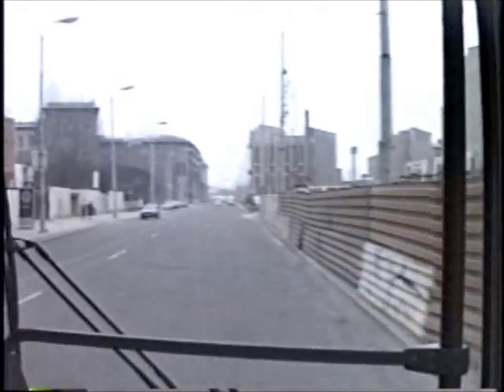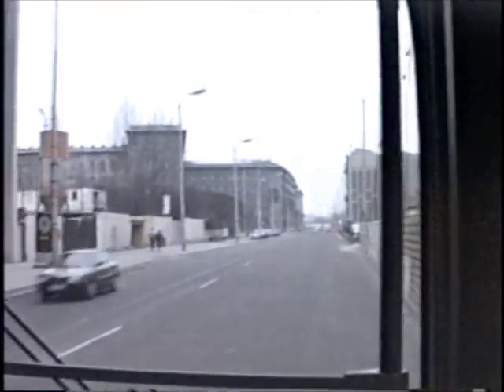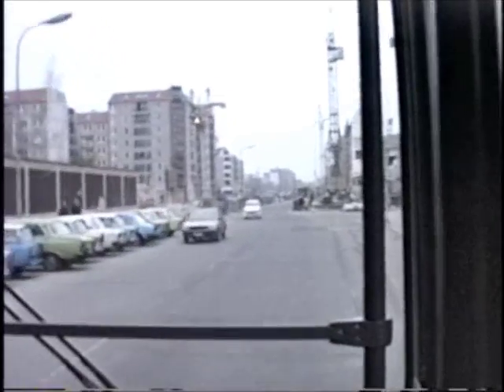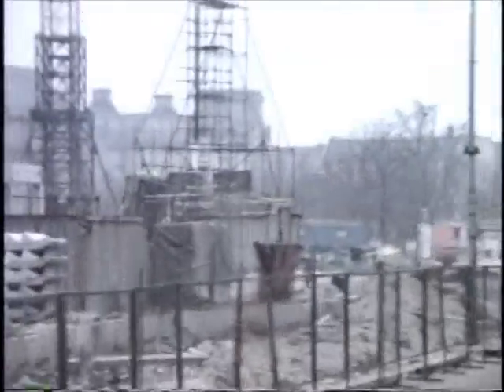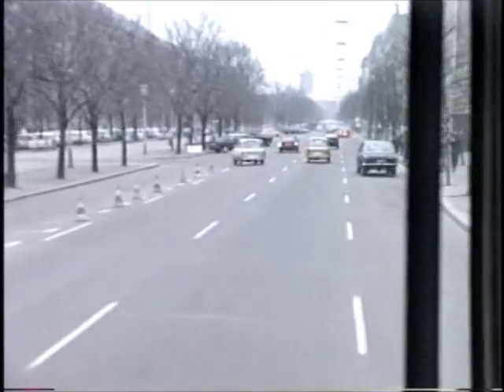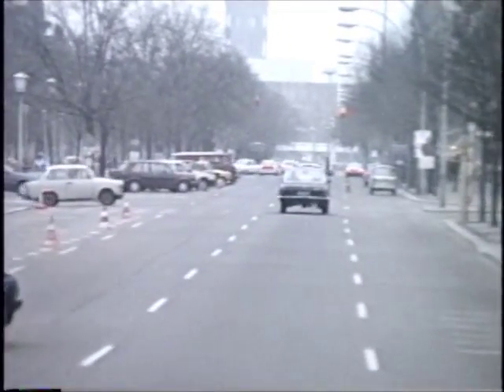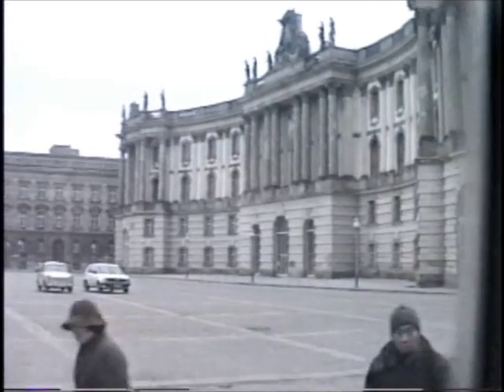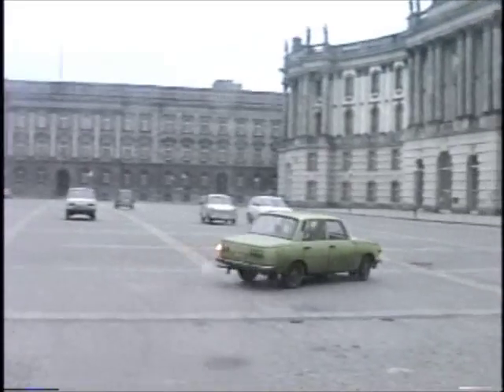Berlin Wall - December 1989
Personal video shot in Berlin in December 1989.  Scenes at the Berlin Wall after it was open but before it was completely taken down and video shot in East Berlin.